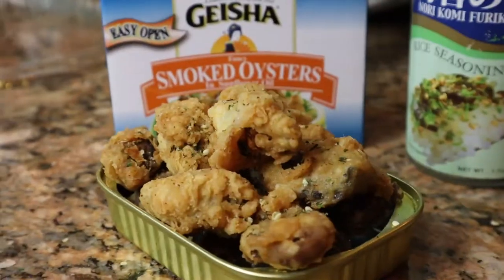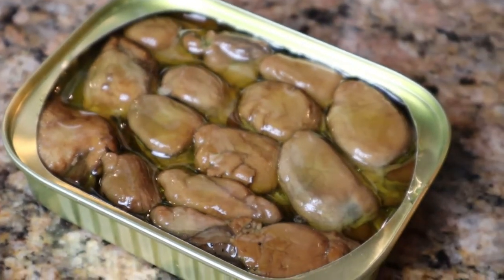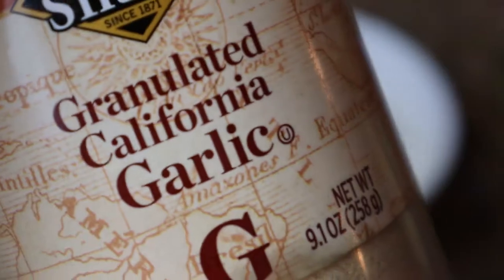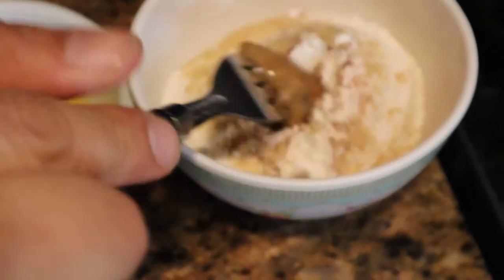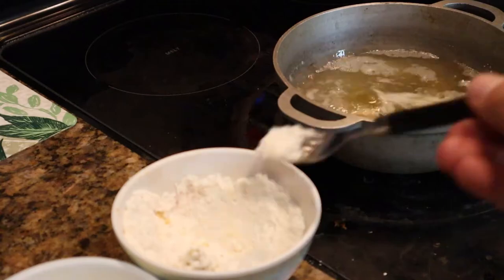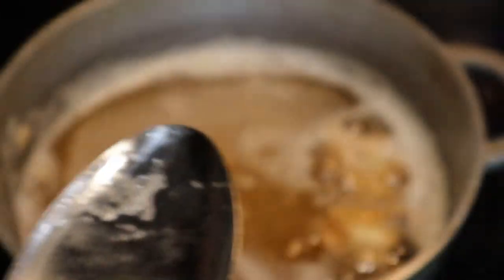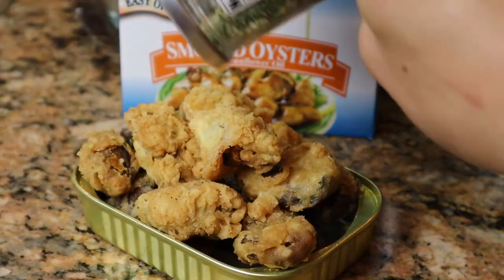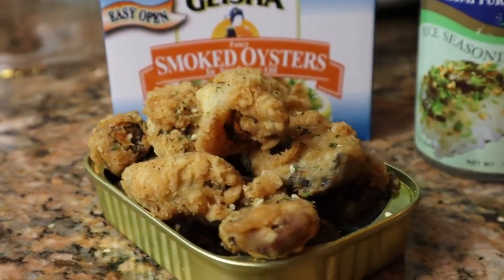Furikake Fried Oysters Recipe | Canned Smoked Oysters Trap Style 🦪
What's cracking Trap Fam!?  Today we making canned smoked oysters into something magical, fried oysters seasoned with furikake!